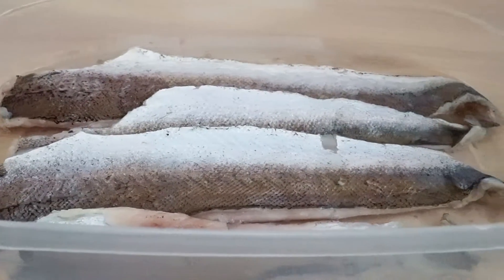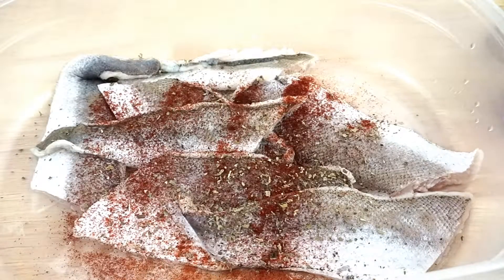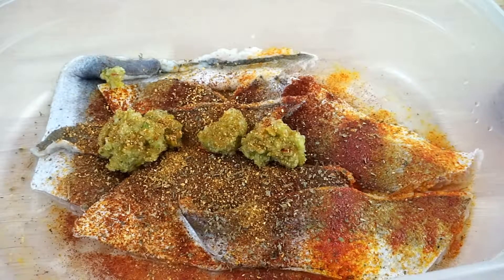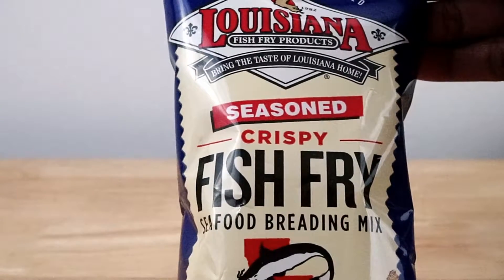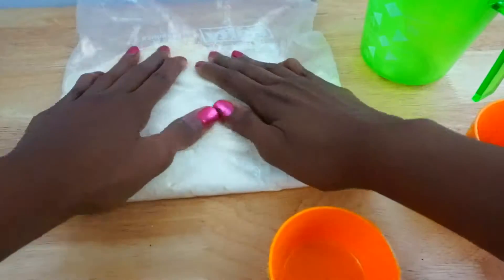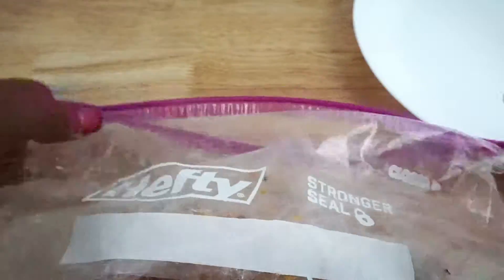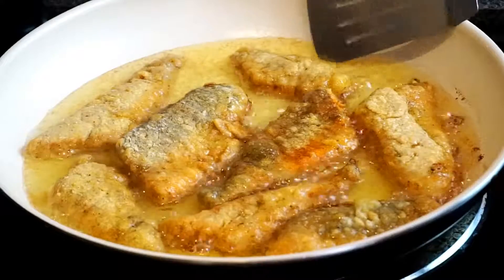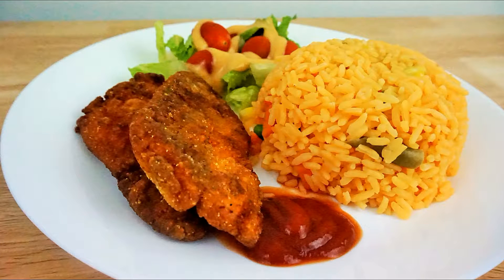HOW TO COOK CRISPY FRIED FISH : QUICK FISH RECIPE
This recipe on "HOW TO COOK CRISPY FRIED FISH " is very easy. This tutorial on "HOW TO COOK CRISPY FRIED FISH " will show you a quick and simple way to fry fish.

Music Provided to me Courtesy of freemusicarchive.org
Evan Shaeffer
"Bonita"
Album Big Splash